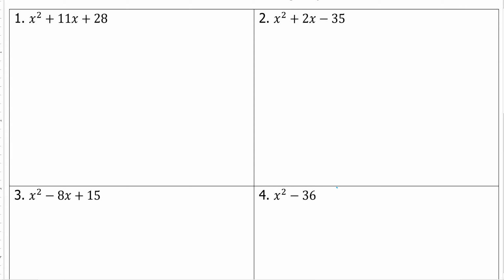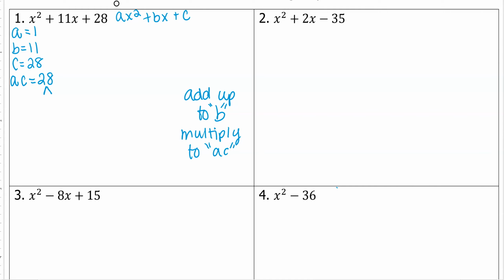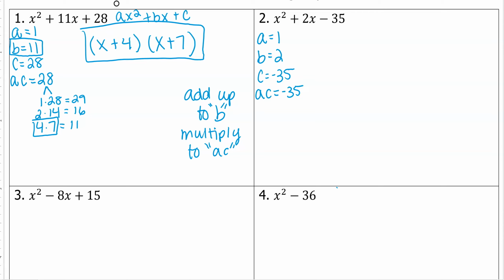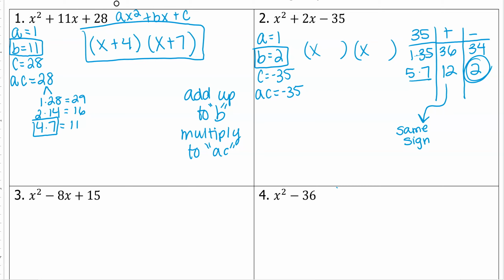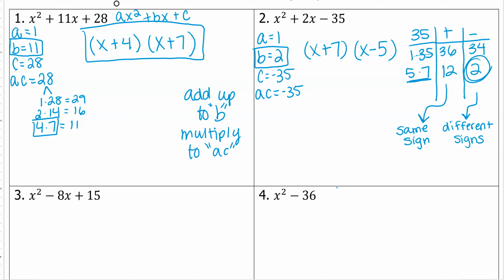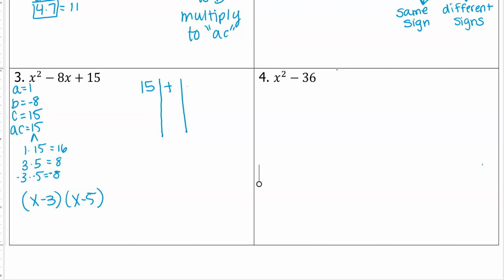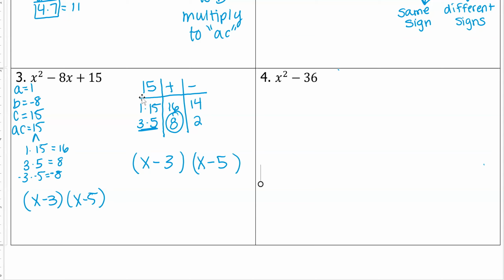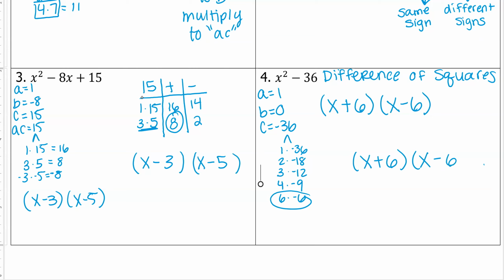Factoring Quadratics a Is 1